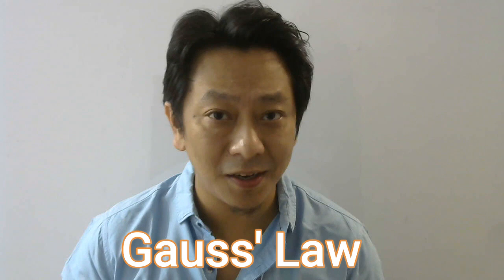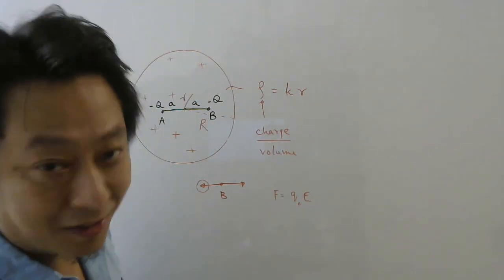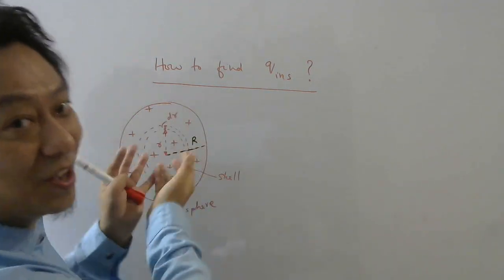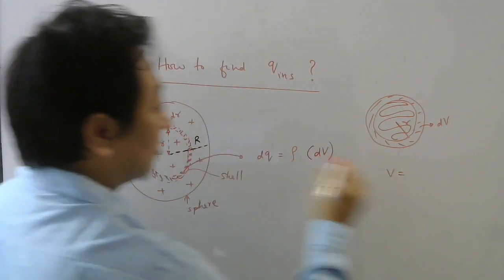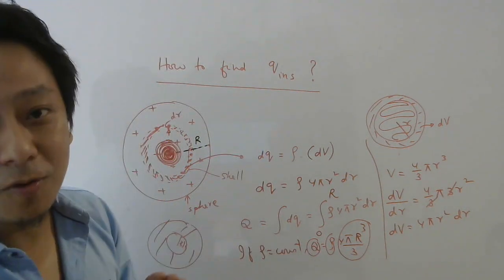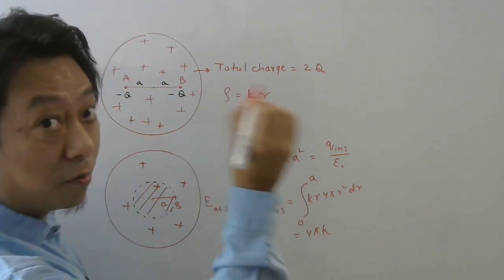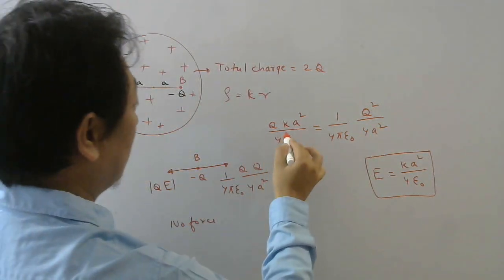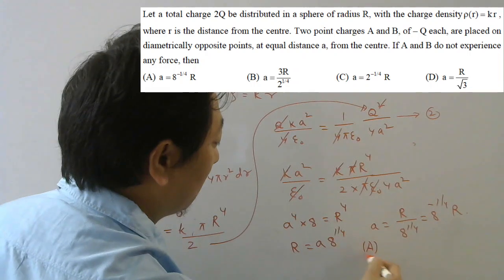A good problem on application of Gauss Law